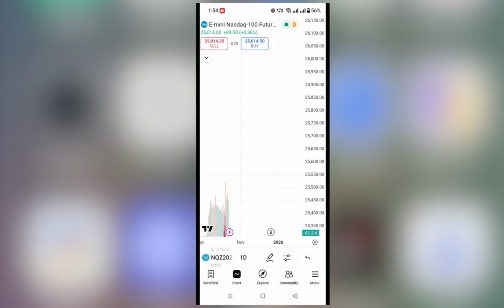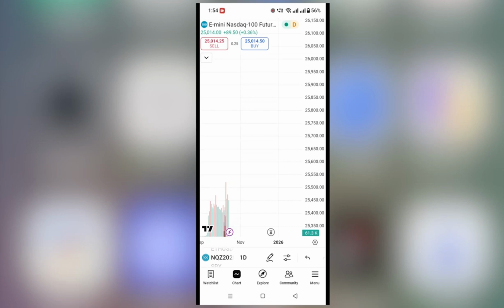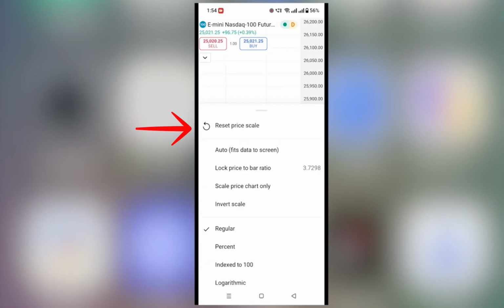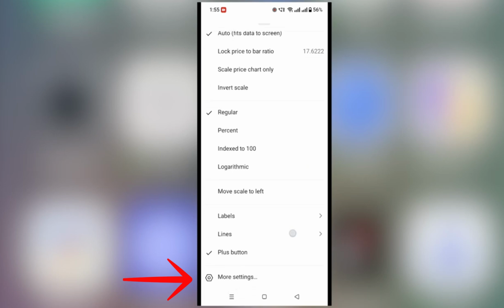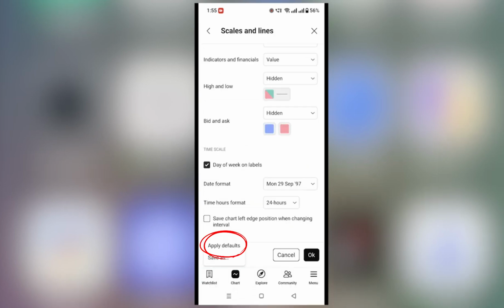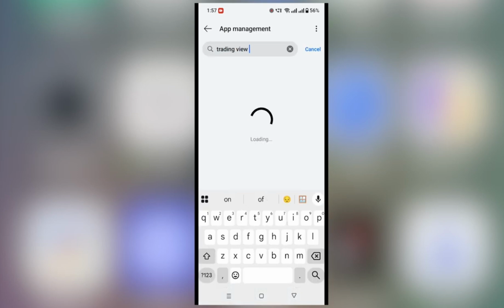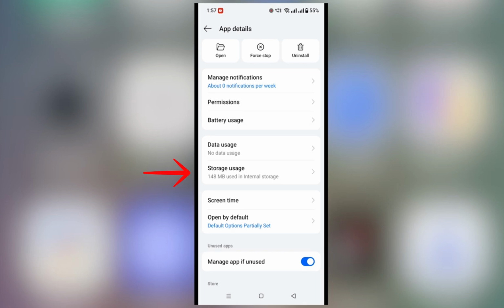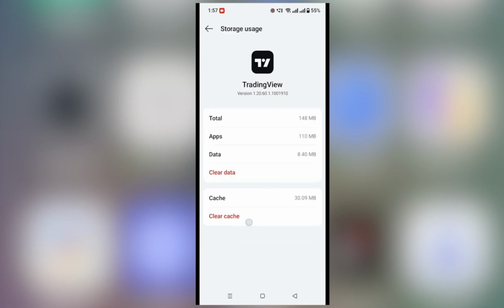How To Fix TradingView Chart Not Moving | Full Troubleshooting Guide 2025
Chart frozen or not moving on TradingView? 📊 In this 2025 updated guide, I’ll show you how to fix TradingView charts not updating or moving — whether it’s due to data settings, internet issues, or browser cache. Quick & easy fixes for all users!